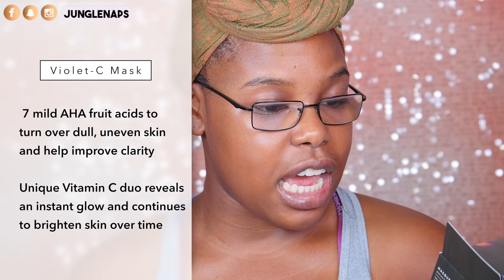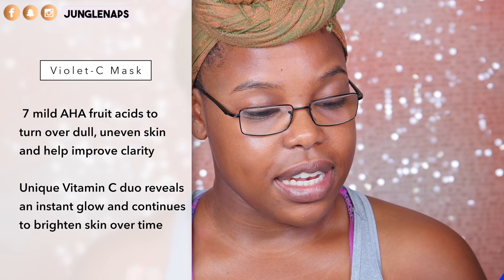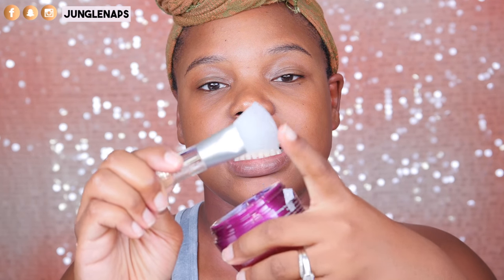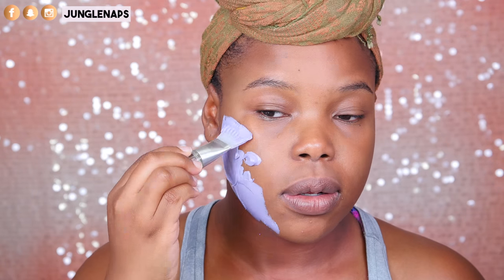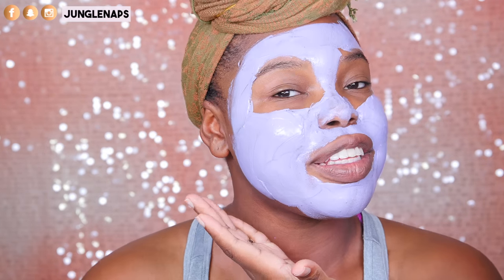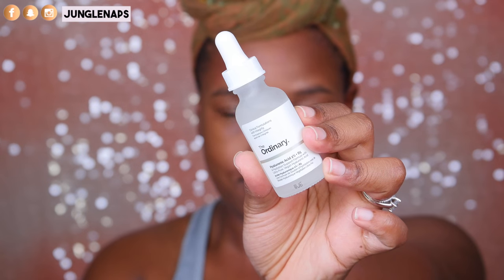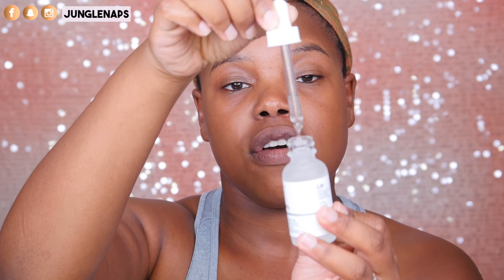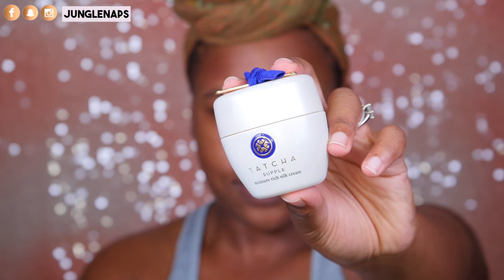NEW Tatcha Violet C Radiance Mask First Impressions and Review + Evening Skincare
The tatcha mask formula features two types of vitamin C: a water-soluble vitamin C derivative that absorbs quickly for an immediate radiance and an oil-soluble vitamin C derivative that remains in skin longer, providing antioxidant protection from UV damage for a brighter, more even-toned appearance over time. The violet c mask is also powered by the Japanese beautyberry, a superfruit rich in antioxidants that was found to stabilize vitamin C, maximizing its effectiveness. A gentle 10 percent AHA complex of seven fruits removes debris and the buildup of dead skin cells to visibly improve skin texture and support the natural production of new skin cells. This purple Tatcha mask  includes the signature trio of Japanese anti-aging superfoods—green tea, rice, and algae—helps to restore a more youthful appearance.

♡ Tatcha Violet C Radiance Mask First Impressions and Review + Evening Skincare ♡

→ Tatcha Violet C Radiance Mask

WRITE TO ME HERE
Jensine Finn
34 Blair Park Rd